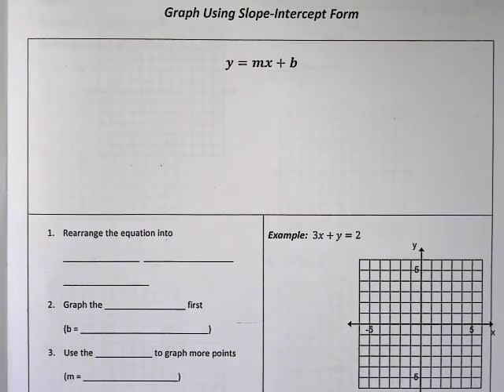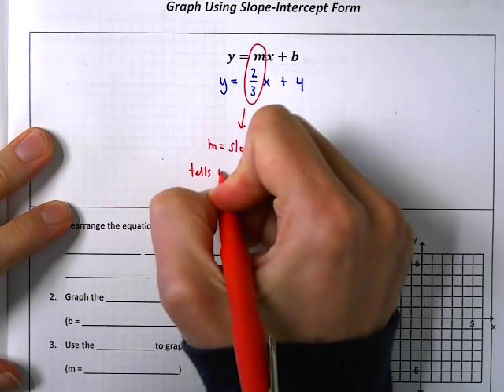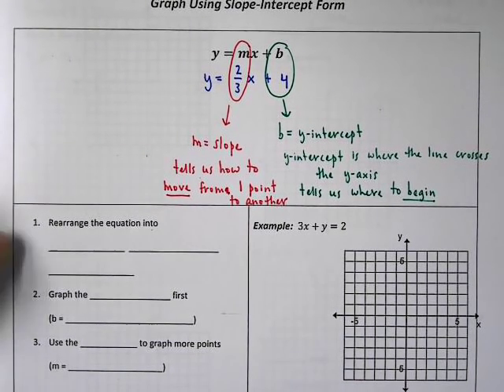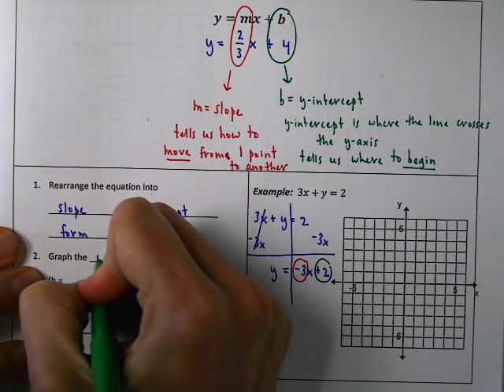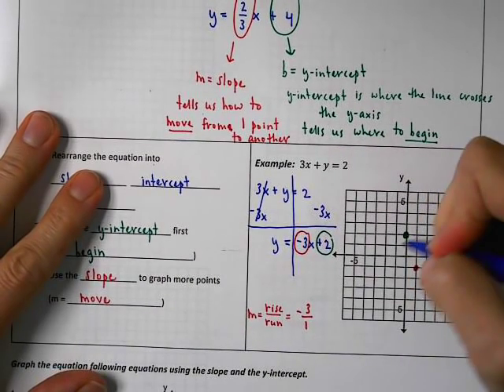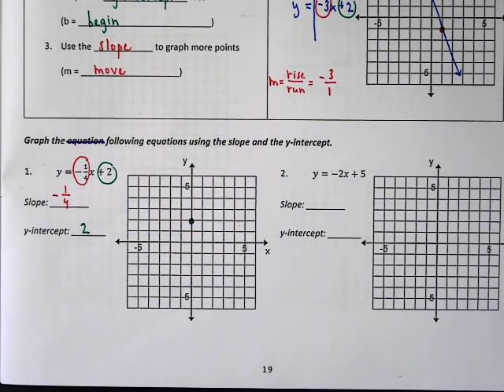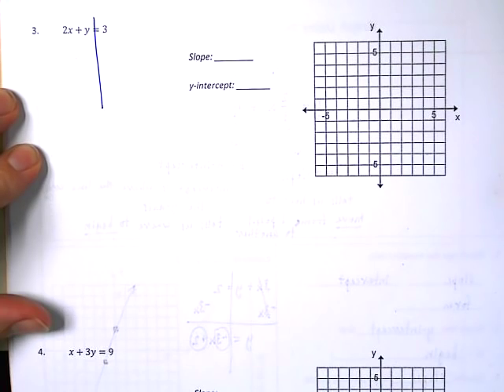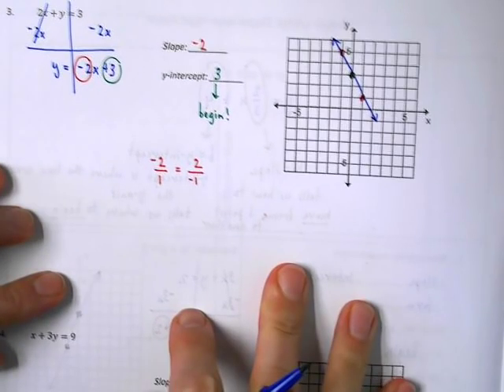Graphing Slope Intercept Form Video